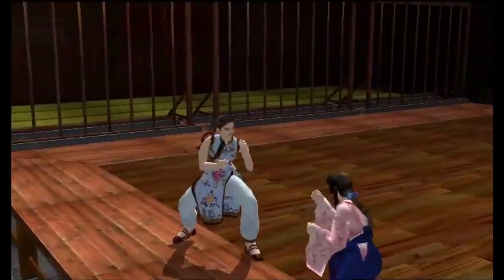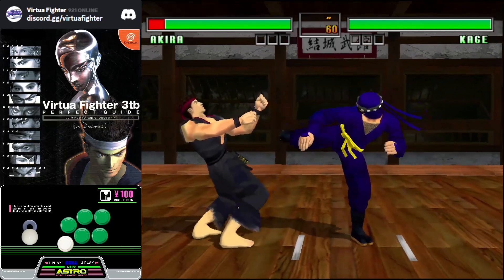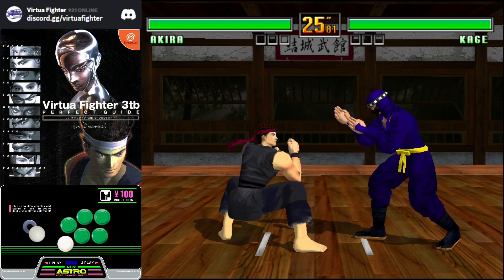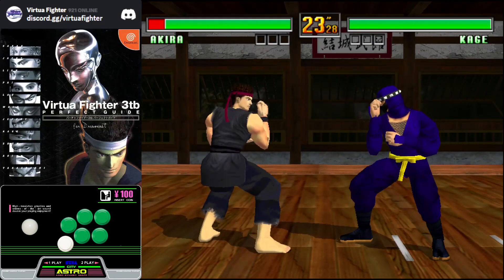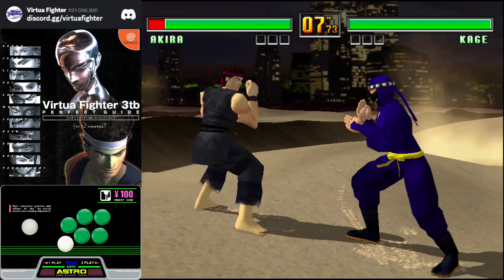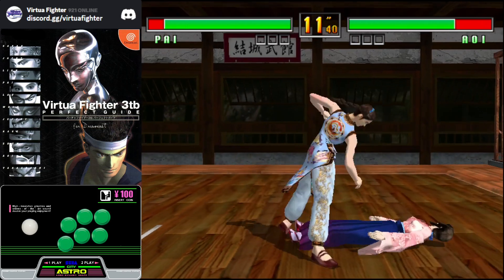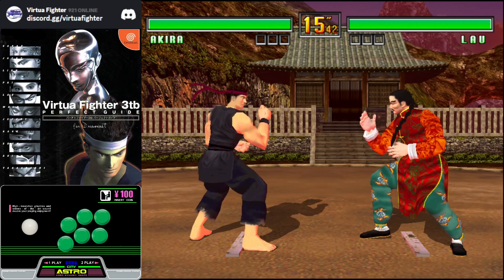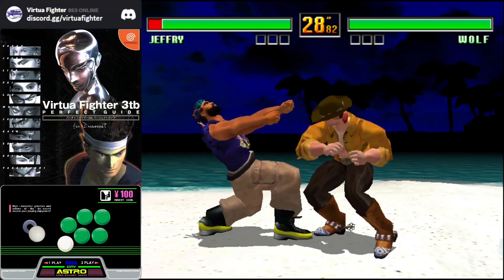(VF3tb) Let's Talk About Staggers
0:00 - Intro
0:10 - Chapter 1: What is a stagger?
1:27 - Chapter 2: Acting out of stagger
2:44 - Chapter 3: Advanced Options

Virtua Fighter (Japanese: バーチャファイター) is a series of fighting games created by Sega-AM2 and designers Yu Suzuki and Seiichi Ishii. The original Virtua Fighter was released in November 28, 1993 and has received four main sequels and several spin-offs. The highly influential first Virtua Fighter game is widely recognized as the first 3D fighting game released.

Similar to most other fighting games, the default gameplay system of the Virtua Fighter series involves two combatants needing to win two of three rounds, with each round being 30 seconds long or more. If a character is knocked out (or falls out) of the ring, the opponent wins the round. A fourth round is necessary if a double knockout (both players knocking each other out at the same time) occurred in a previous round and the match is tied one round each. In this fourth round, players fight on a small stage wherein one hit equals victory.

The basic control scheme is simple, using only a control stick and three buttons (Punch, Kick, Guard). Through various timings, positions, and button combinations, players input normal and special moves for each character. Traditionally, in the single-player mode, the player runs a gauntlet of characters in the game (which may include one's doppelganger) all the way to the final boss.

This is a list of games in the Virtua Fighter series:

Virtua Fighter – Arcade (1993), Sega Saturn (1994), Sega 32X (1995)
Virtua Fighter Remix – Saturn (1995), Arcade (1995), Windows (1996)
Virtua Fighter 10th Anniversary – PlayStation 2 (2003)
Virtua Fighter 2 – Arcade (1994), Saturn (1995), Sega Genesis (1996), Windows (1997)
Virtua Fighter 2.1 – Arcade (1995), Saturn (1995), Windows (1997), PlayStation 2 (2004), Xbox 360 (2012), PlayStation 3 (2012)
Virtua Fighter CG Portrait Series – Saturn (1996)
Virtua Fighter Animation – Game Gear (1996), Master System (1997)
Virtua Fighter Kids – Arcade (1996), Saturn (1996)
Fighters Megamix – Saturn (1996)
Virtua Fighter 3 – Arcade (1996)
Virtua Fighter 3tb – Arcade (1997), Dreamcast (1998)
Virtua Fighter 4 – Arcade (2001), PlayStation 2 (2002)
Virtua Fighter 4: Evolution – Arcade (2002), PlayStation 2 (2003)
Virtua Fighter 4: Final Tuned – Arcade (2004)
Virtua Quest – GameCube (2004), PlayStation 2 (2004)
Virtua Fighter 5 – Arcade (2006), PlayStation 3 (2007)
Virtua Fighter 5 Online – Xbox 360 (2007)
Virtua Fighter 5 R – Arcade (2008)
Virtua Fighter 5 Final Showdown – Arcade (2010), Xbox 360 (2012), PlayStation 3 (2012), PlayStation 4 (2016)
Virtua Fighter: Cool Champ – Mobile (2011)
Virtua Fighter: Fever Combo – Mobile (2014)

The brainchild of Sega AM2's Yu Suzuki, Virtua Fighter was released in 1993 as an arcade game using hardware jointly developed by aerospace technology firm Lockheed Martin and Sega, dubbed the Model 1.[3] It is considered the first polygon-based fighting game. It introduced the eight initial fighters as well as the boss, Dural.

Virtua Fighter 2 was released in November 1994, adding two new fighters: Shun Di and Lion Rafale. It was built using the Model 2 hardware, rendering characters and backgrounds with filtered texture mapping and motion capture.[4] A slightly-tweaked upgrade, Virtua Fighter 2.1, followed soon after.

Virtua Fighter 3 came out in 1996, with the introduction of Taka-Arashi and Aoi Umenokoji. Aside from improving the graphics via use of the Model 3 (such as mipmapping, multi-layer anti-aliasing, trilinear filtering and specular highlighting), the game also introduced undulations in some stages and a fourth button, Dodge. Virtua Fighter 3tb in 1997 was the first major update in series history, implementing tournament battles featuring more than two characters (though not simultaneously as in Tekken Tag Tournament).

Virtua Fighter 4, which introduced Vanessa Lewis and Lei-Fei and removed Taka-Arashi, was released on the NAOMI 2 hardware in 2001 instead of hardware from a joint collaboration with Lockheed Martin. The game also removed the uneven battlegrounds and the Dodge button from the previous game. The title is consistently popular in its home arcade market. Virtua Fighter 4: Evolution, released in 2002, was the first update to add new characters, these being Brad Burns and Goh Hinogami. Virtua Fighter 4: Final Tuned, an upgrade to Evolution, was released in the arcades in 2004. In Japan, Virtua Fighter 4 was famous for spearheading and opening the market for internet functionality in arcades.

vf3 vf3tb virtua fighter 3